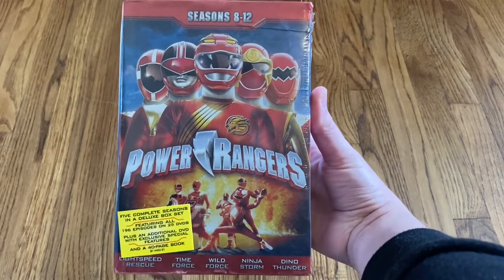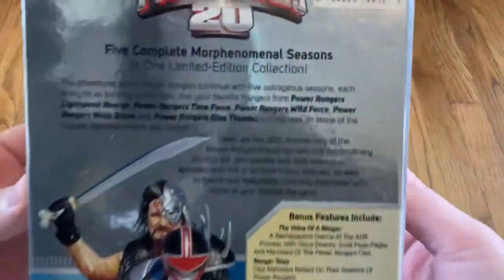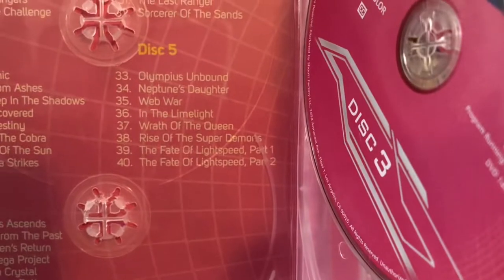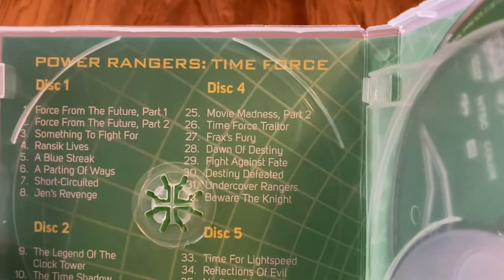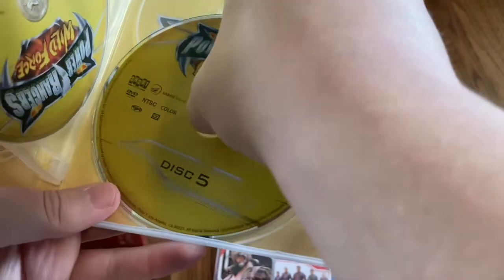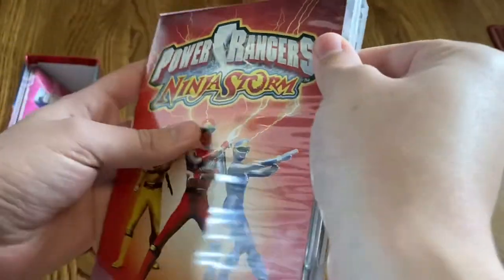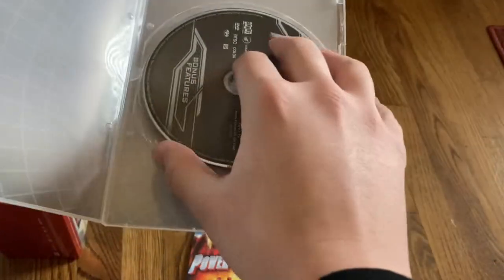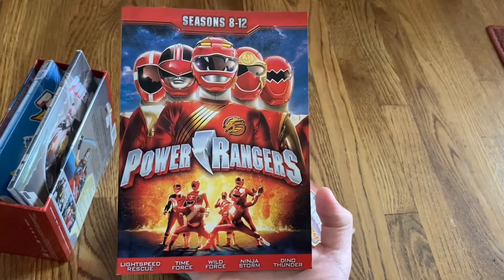Power Rangers: Seasons 8-12 DVD Box Set Unboxing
Unboxing of the Power Rangers: Seasons 8-12 box set on DVD. Contains the complete seasons of Power Rangers Lightspeed Rescue, Power Rangers Time Force, Power Rangers Wild Force, Power Rangers Ninja Storm and Power Rangers Dino Thunder